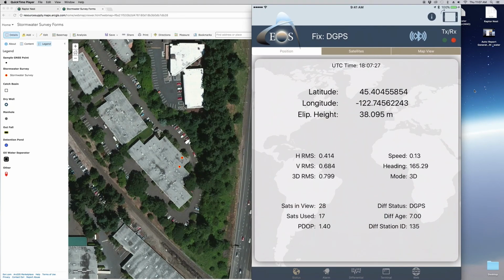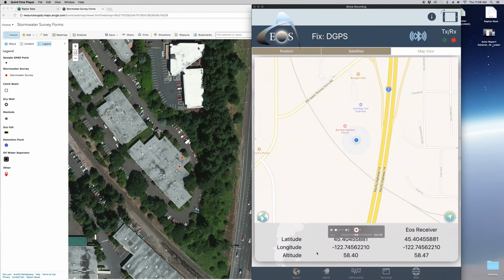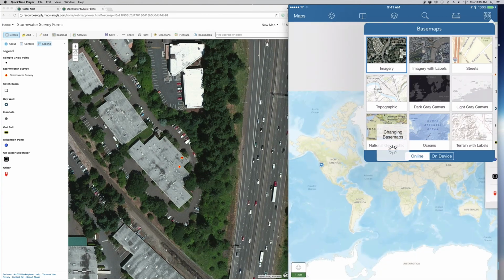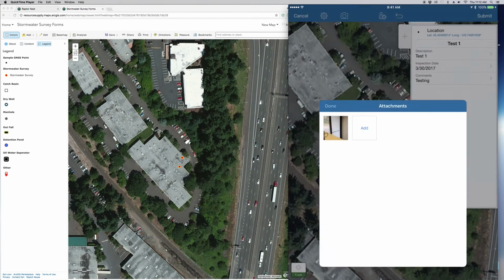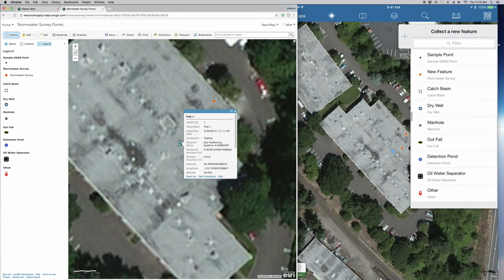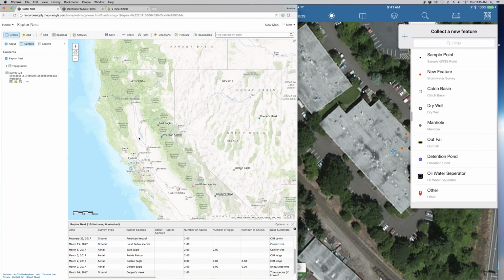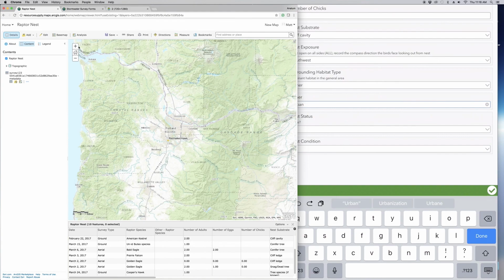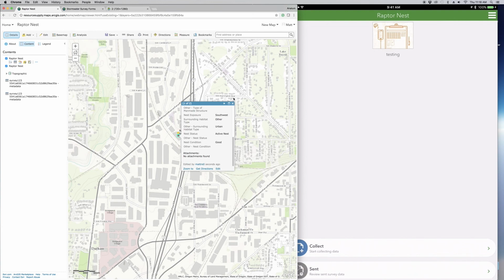ArcGIS Online - Using Collector and Survey123 for beautiful forms and accurate positions